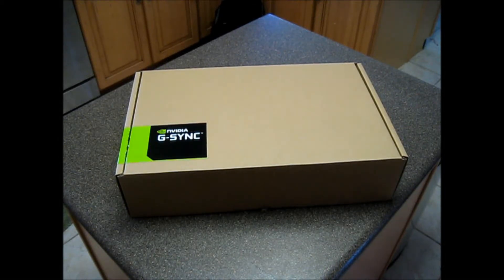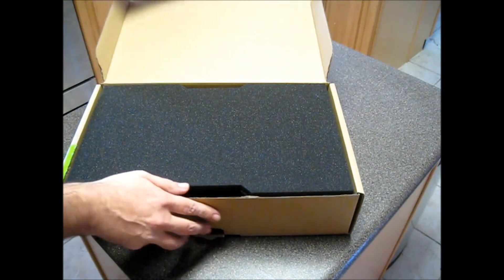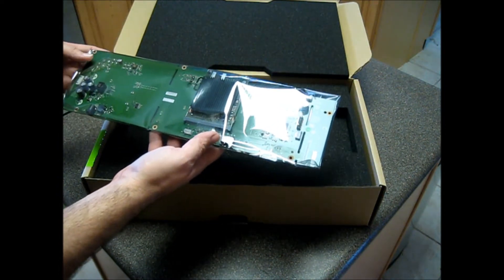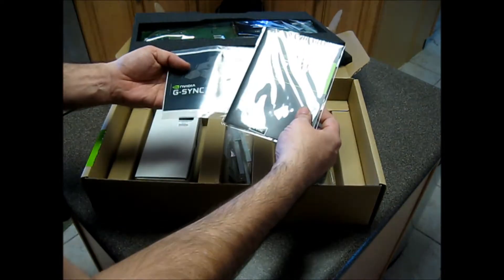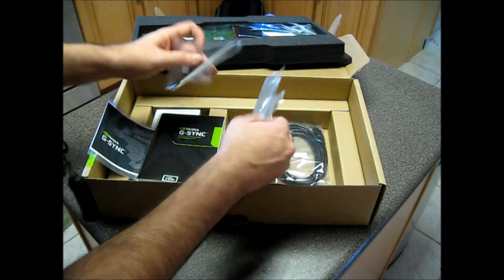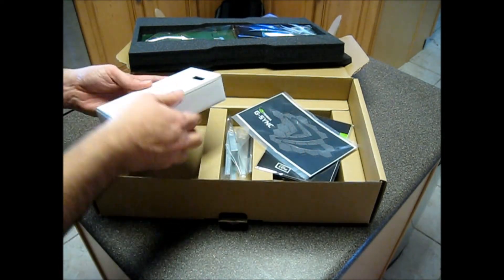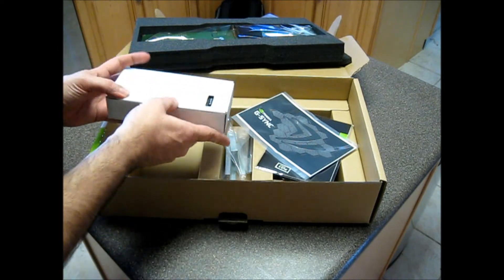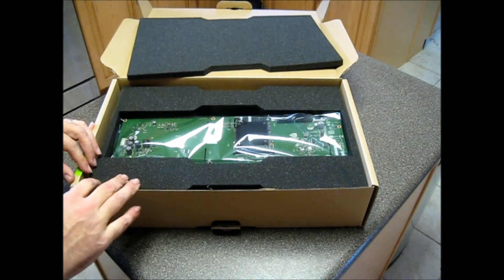NVIDIA G-SYNC™ Unboxing and Installation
Join me as I briefly unbox and then go into an installation overview of the NVIDIA G-SYNC™ DIY module in one of my own ASUS VG248QE 24" panels.  This installation takes approximately 20 to 30 minutes depending on your comfort level and once finished, you have a G-SYNC™ capable LCD!